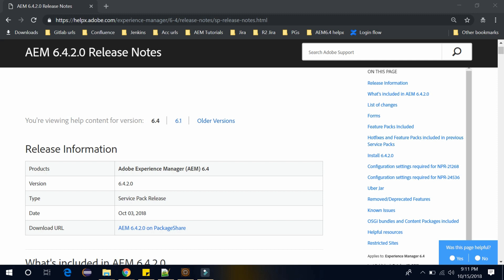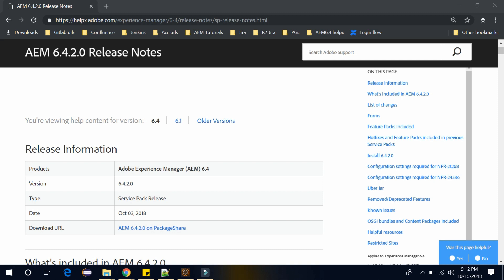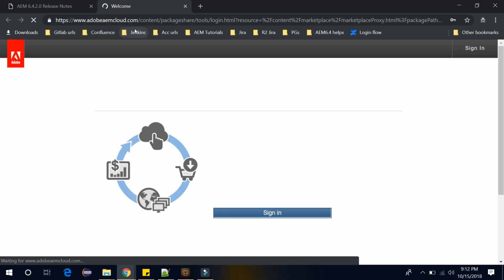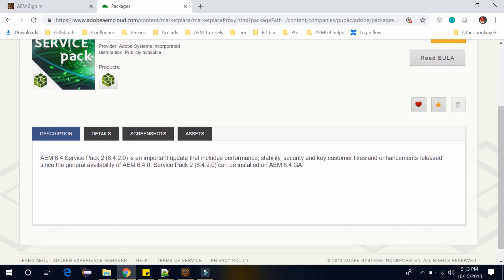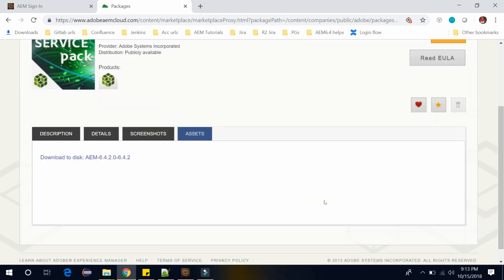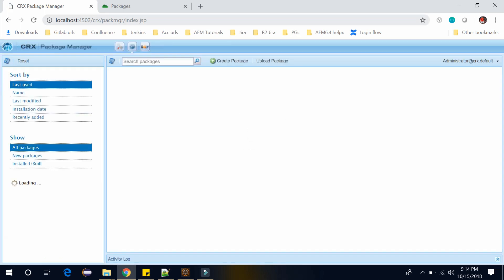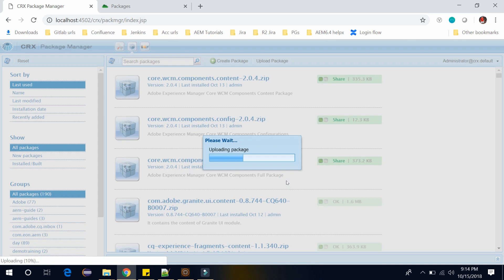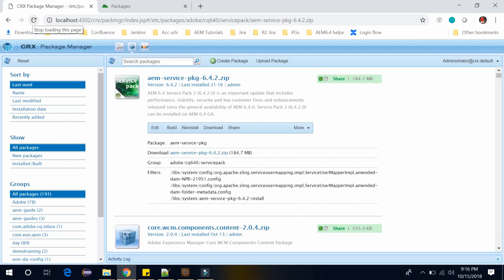Download AEM6.4 feature pack 2 in AEM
Download AEM 6.4 service pack 2.

SPA Editor provides support for incontext editing of a Single Page Application or SPA
The SPA Editor is the recommended solution for projects that require SPA framework based client-side rendering (e.g. React, angular).